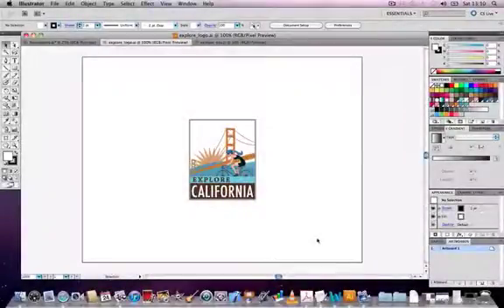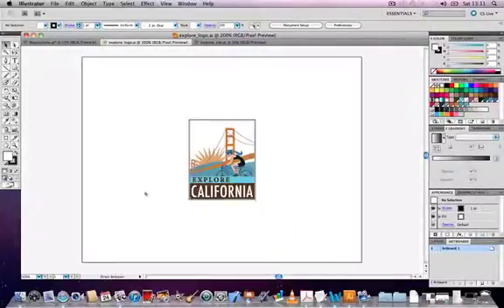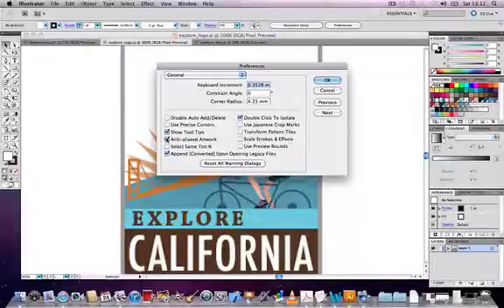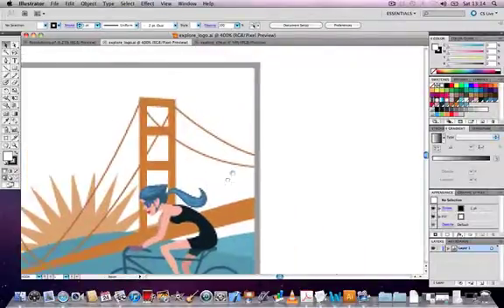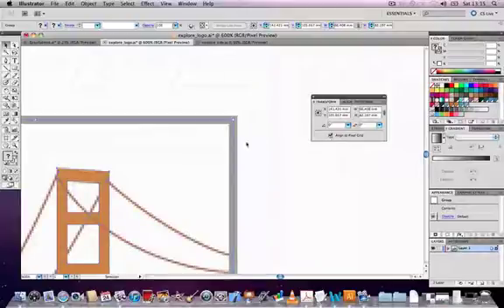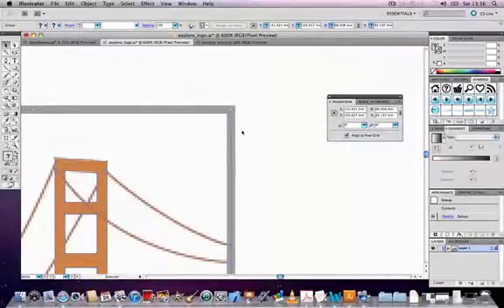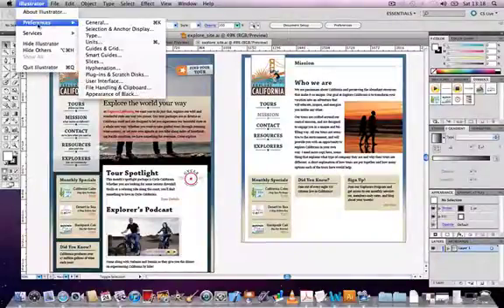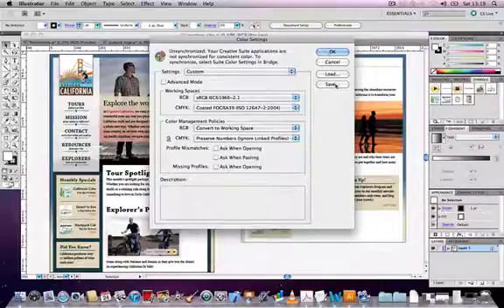Illustrator CS5.1 Tutorial - Anti-Aliasing and Color Management